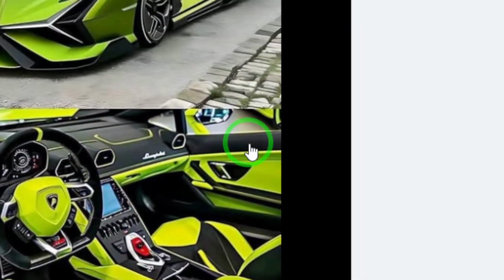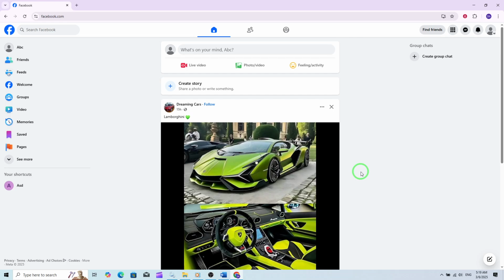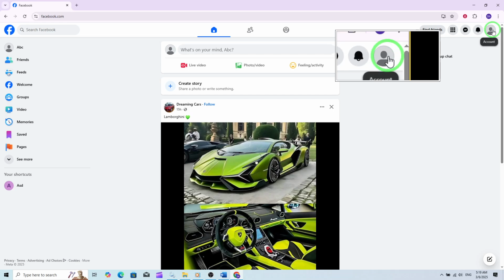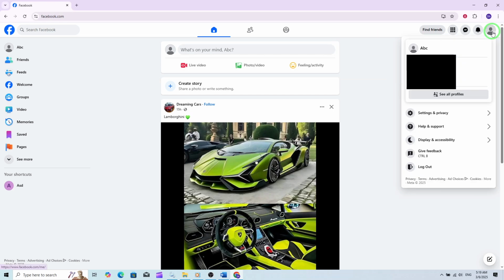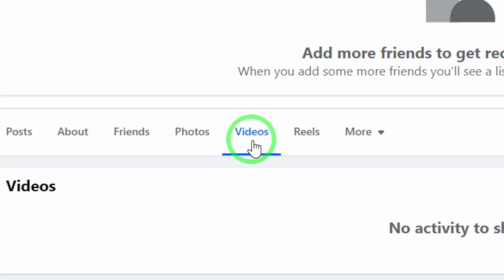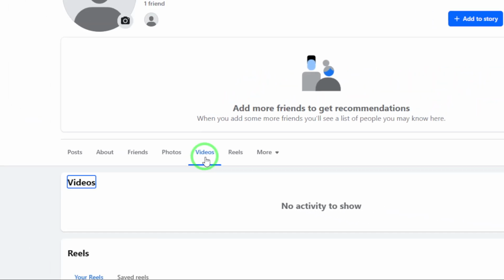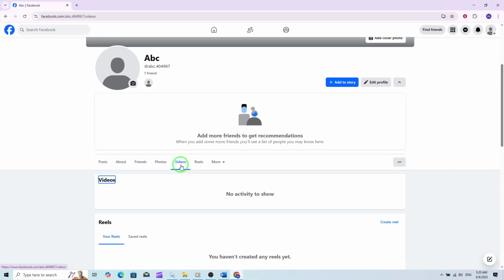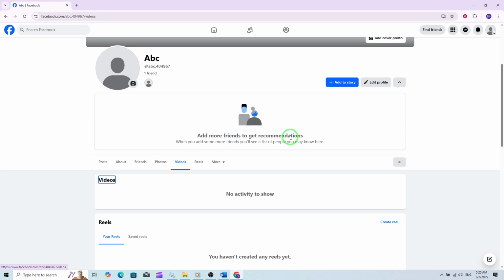How To See Your Videos On Facebook On PC (New Update)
Learn how to see your videos on Facebook using your PC with the latest update! Follow these simple steps to quickly access the Videos section on your profile and manage your content effortlessly. Perfect for creators and casual users alike.

Steps:

1. Open Facebook.com

2. Click on your profile photo at the top right corner

3. Enter your profile

4. Choose the Videos section

Timeline:
00:00 Start
00:12 How to do it
01:05 End